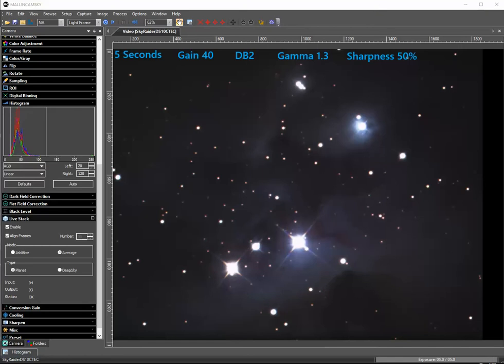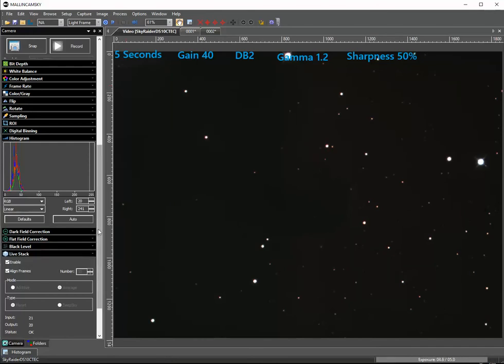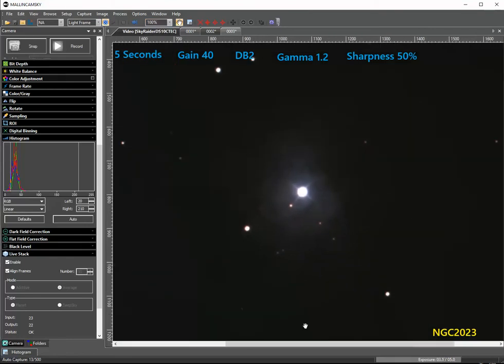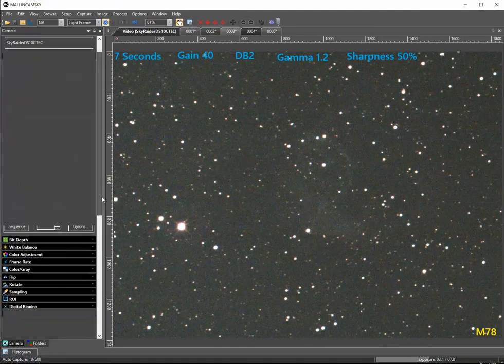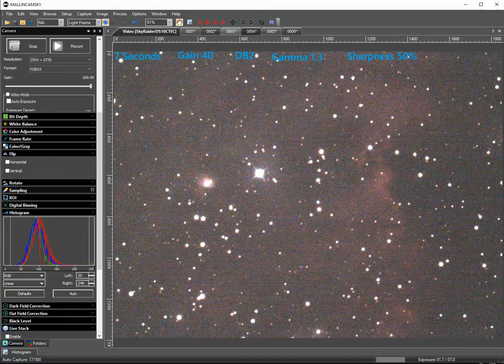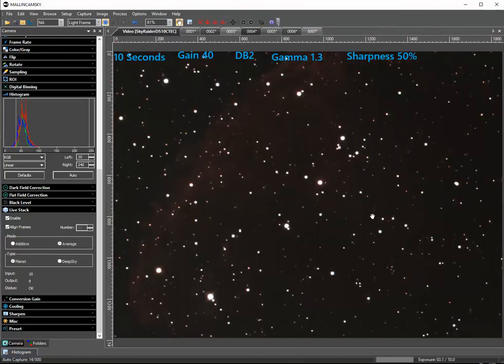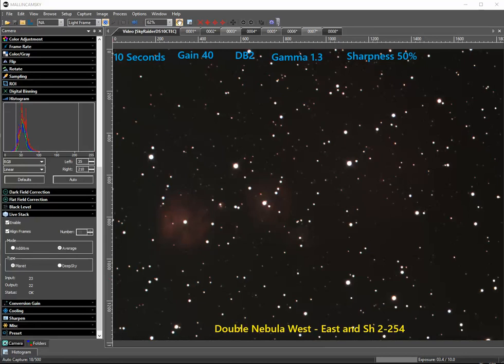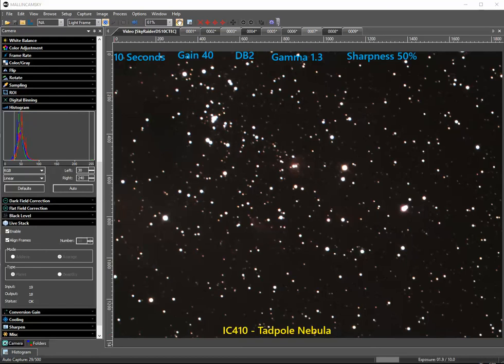2020 01 24 - NSN Live Broadcast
This is a 2 1/2 hour video captured during last night's broadcast It was the first time I have been able to broadcast since December 19, 2019 as I got a cold on the 20th, it lingered on until early January and then I disassembled my scopes, mount and lifting columns to do an upgrade.  Yesterday I finised the reassembly of the system in Waning Moon 2 Observatory and since it was clear, I decided to do a broadcast.  The VRC-16 held collimation despite being taken down from the mount and reinstalled this past Wednesday.  Also the mount kept pretty good polar alignment.

I was using a RC focal reducer to change the scope to f/6, and the camera used was the MallinCam DS10cTEC.